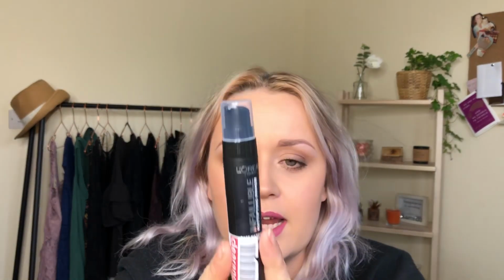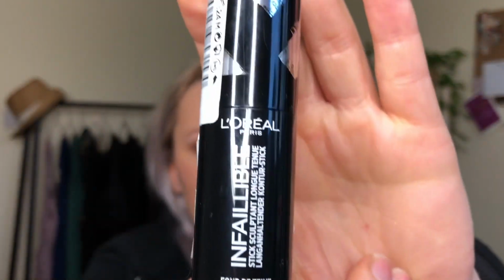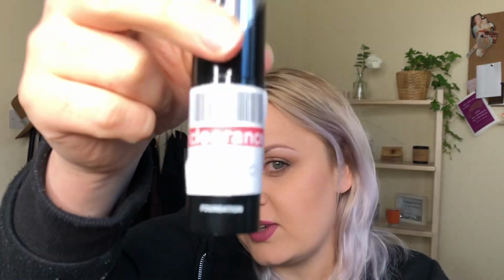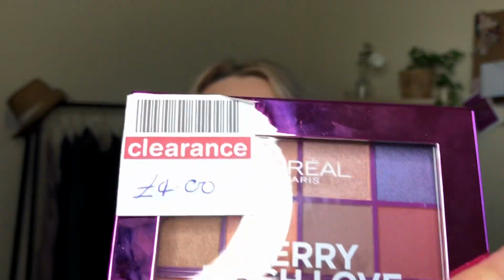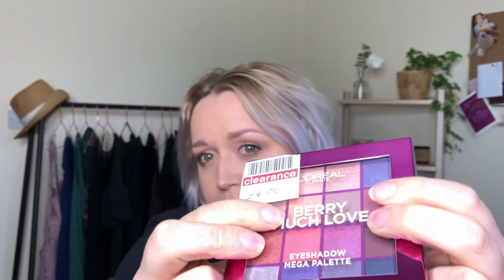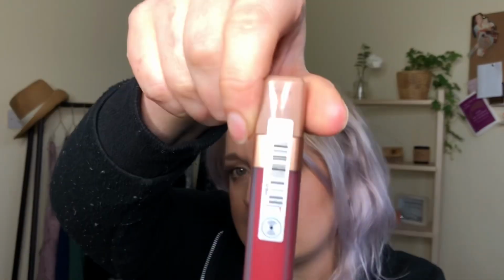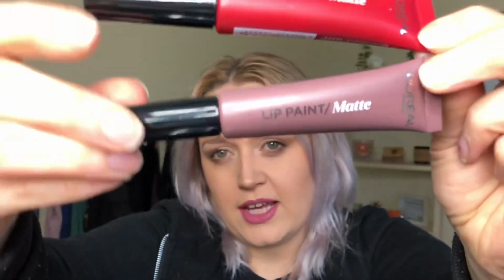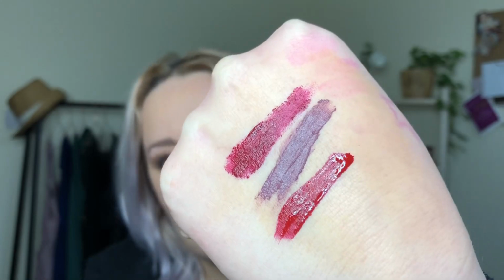ULTIMATE BARGAIN MAKEUP HAUL AMAZING SAVINGS LOREAL | NYX | TUTORIAL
➡️IVE GOT AN AMAZING HAUL VIDEO HERE FOR YOU WHERE I FOUND THE BEST MAKEUP BARGAINS FROM BOOTS!!
I SAVED MYSELF A WHOPPING £61.28⚡️⚡️⚡️⚡️

➡️ALL PRODUCTS IN THE VIDEO ARE LISTED DOWN BELOW 👇🏼👇🏼

BARGAIN HAUL PRODUCTS
* L’Oréal Infallible 24hr Fresh Wear Foundation -
* L’Oreal Infallible mattifying Primer
* L’Oreal Berry Much Love Palette
* L’Oreal Infallible Foundation Stick - Honey
* NYX Cosmetics Suede Lip Liner - Cannes
* L’Oreal Les Chocolates Ultra Matte Lipstick - Tasty Ruby
* L’Oreal Matte Lip Paint - Nud-Ist
* L’Oreal Matte Lip Paint - Apocalypse Red

MAKEUP TUTORIAL PRODUCTS
* Makeup Revolution Cushion Corrector - Peach
* Maybelline Eraser Eye Concealer - Light
* Wet n Wild Pressed Powder - Warm Light
* Benefit Hoola Bronzer
* Primark Bronze Glow Bronzing Powder - Sub Dipped
* Benefit Goof Proof Brow Pencil - 3
* Beautaniq Fill + Tame Brow Gel
* Morphe Copper Spice Palette
* Wet n Wild Baked Blush - Hummingbird Hype
* Jordan Lipscombe palette - Onyx
* Maybelline Super Stay Matte Ink Lipstick - Lover

➡️I USED A SELECTION OF SPECTRUM | REAL TECHNIQUES | MORPHE BRUSHES